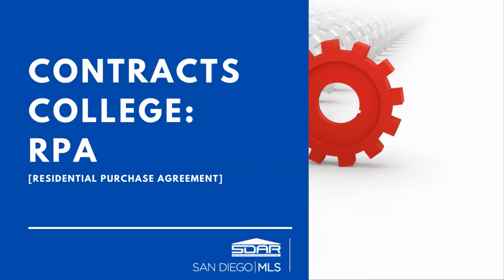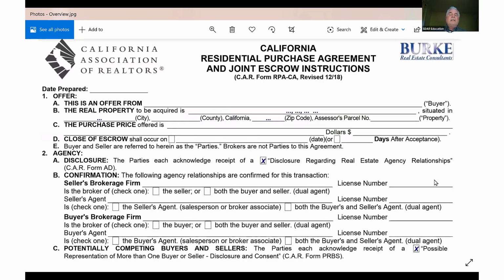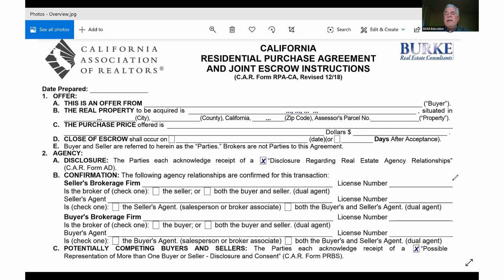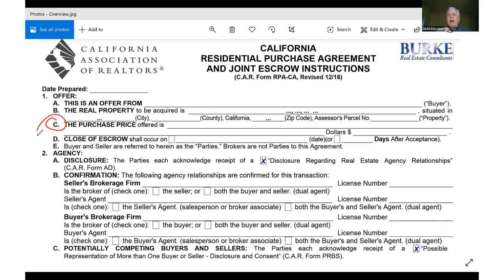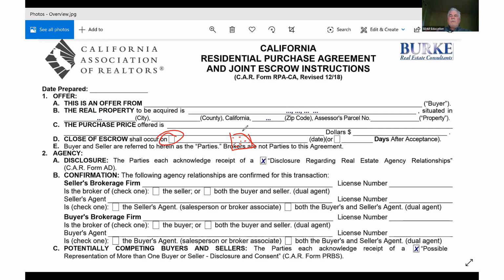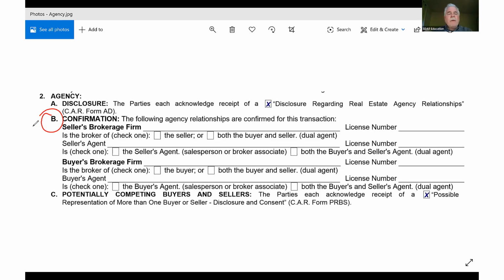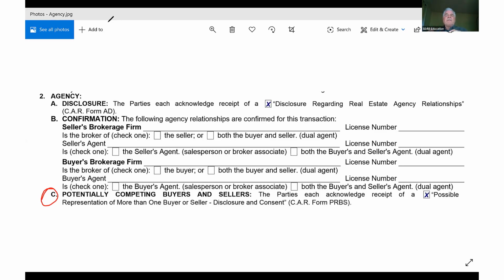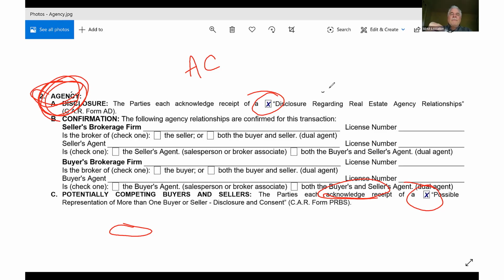Contracts College: RPA - Paragraphs 1-2